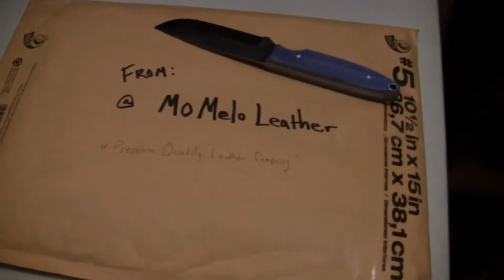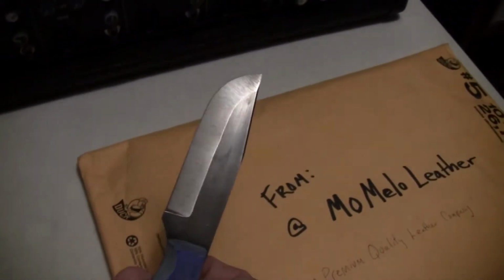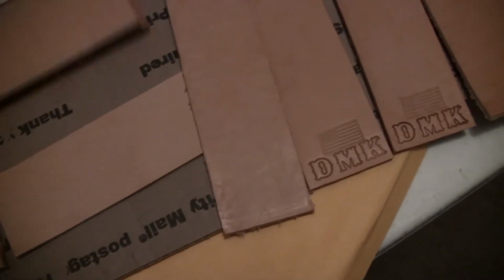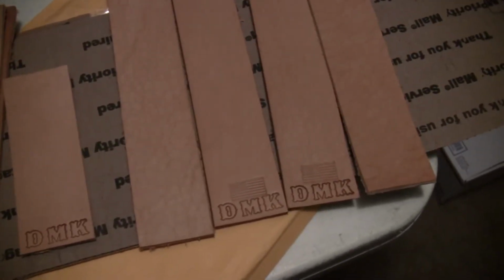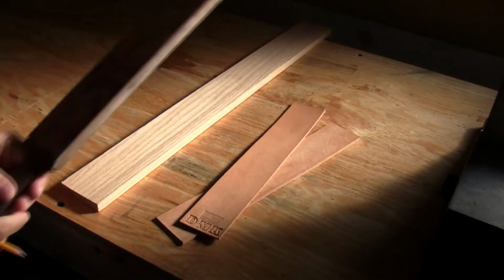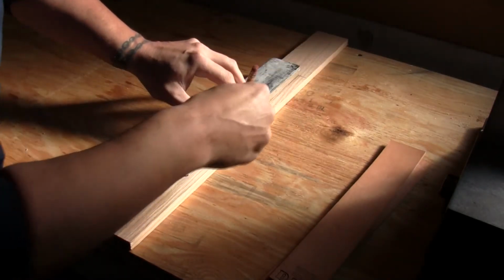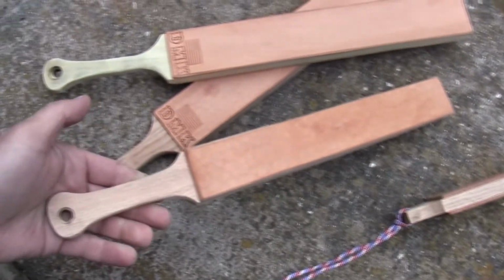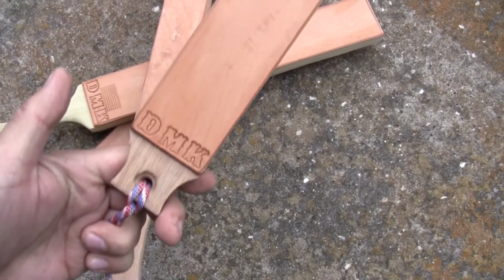Handmaking a Custom Leather Knife Strop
Thank You for Stopping by the DMKUSA Channel !!!  Also please be sure to Rate, this way I know if i'm doing a good job. Thanks Again.